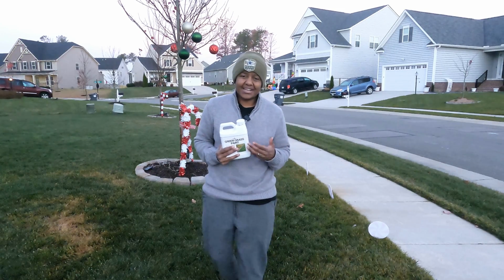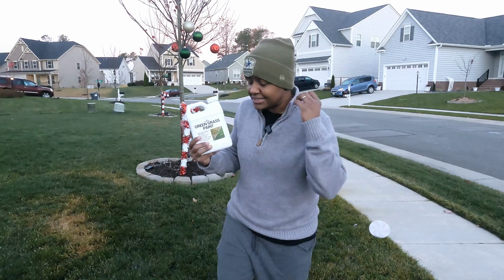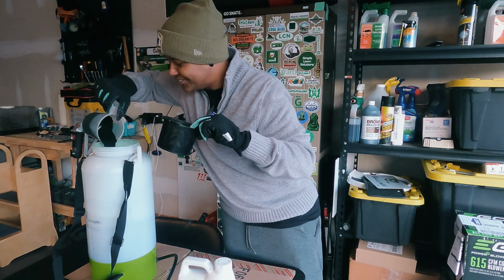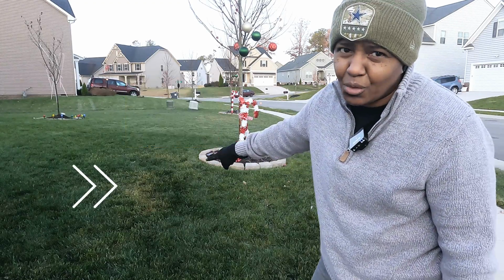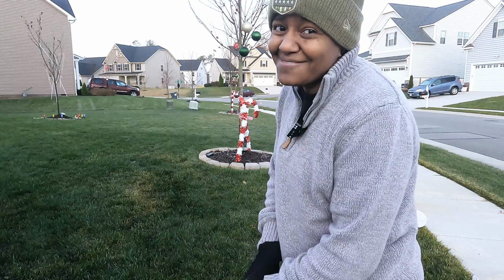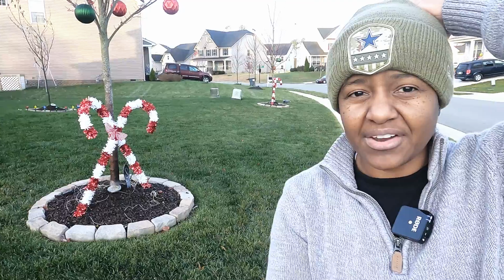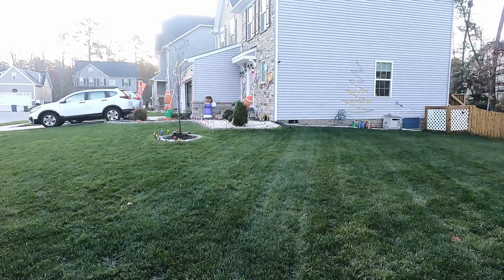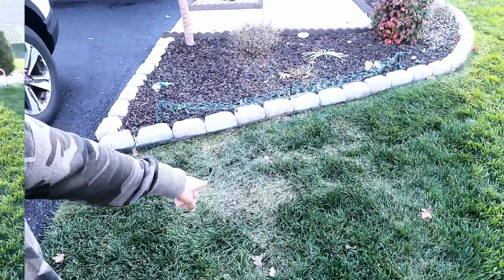Is That Paint on the Grass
As my neighbor walked by, I know he was trying to figure out if there was paint on the grass. It's almost winter, the grass is dormant, so I figured, why not try out this grass paint for myself. Let me tell you, it was fun.

Covington Naturals sent me this grass paint to try for free.

𝐆𝐞𝐭 𝐄𝐂𝐚𝐦𝐦 𝐋𝐢𝐯𝐞 𝐒𝐭𝐫𝐞𝐚𝐦𝐢𝐧𝐠 𝐏𝐥𝐚𝐭𝐟𝐨𝐫𝐦 - 𝘩𝘵𝘵𝘱𝘴://𝘸𝘸𝘸.𝘦𝘤𝘢𝘮𝘮.𝘤𝘰𝘮/𝘮𝘢𝘤/𝘦𝘤𝘢𝘮𝘮𝘭𝘪𝘷𝘦/?𝘧𝘱_𝘳𝘦𝘧=𝘨𝘪𝘳𝘭𝘻𝘭𝘢𝘸𝘯

𝑯𝒂𝒗𝒆 𝒎𝒚 𝒗𝒊𝒅𝒆𝒐𝒔 𝒉𝒆𝒍𝒑𝒆𝒅 𝒚𝒐𝒖 𝒅𝒊𝒓𝒆𝒄𝒕𝒍𝒚 𝒂𝒏𝒅/𝒐𝒓 𝒚𝒐𝒖 𝒘𝒂𝒏𝒕 𝒕𝒐 𝒔𝒖𝒑𝒑𝒐𝒓𝒕 𝒎𝒆 𝒅𝒊𝒓𝒆𝒄𝒕𝒍𝒚?

Due to factors beyond the control of GirlzLawn, I cannot guarantee against improper use or unauthorized modifications of this information. GirlzLawn assumes no liability for property damage or injury incurred as a result of any of the information contained in this video. Use this information at your own risk. GirlzLawn recommends safe practices when working on machines and or with tools seen or implied in this video. Due to factors beyond the control of GirlzLawn, no information contained in this video shall create any expressed or implied warranty or guarantee of any particular result. Any injury, damage, or loss that may result from improper use of these tools, equipment, or from the information contained in this video is the sole responsibility of the user and not GirlzLawn.